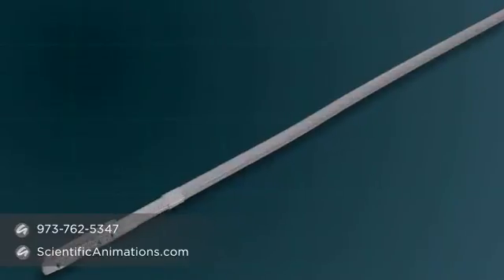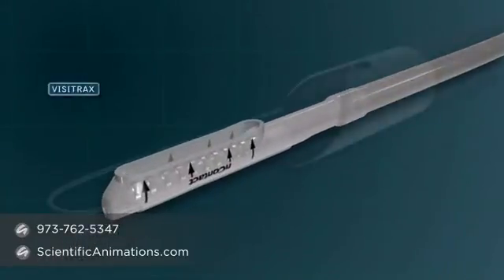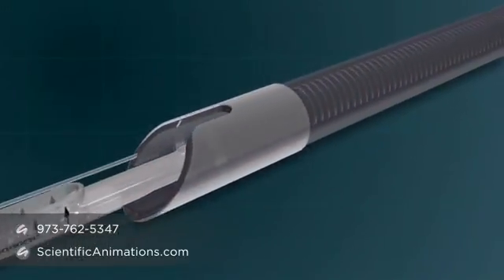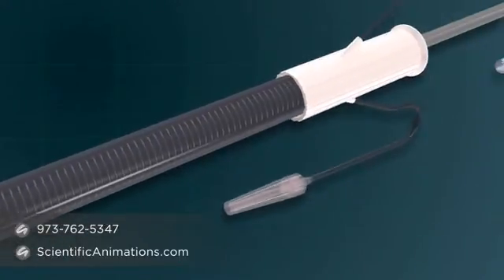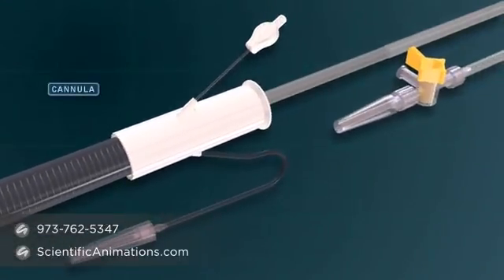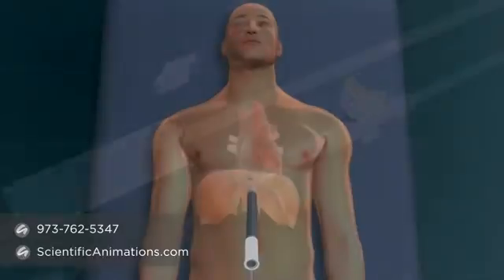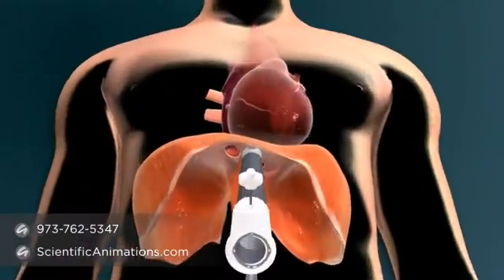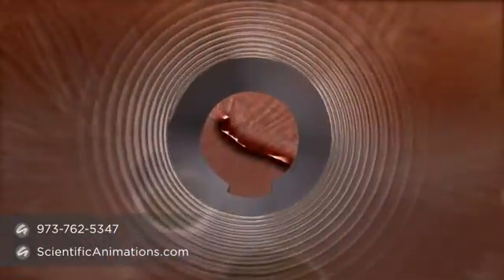Pacing nContact - Cardiac Animation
An excerpt of the video created for one of our clients. This 3d "cardiac animation" describes briefly the process and technology used in cardiac pacing nContact. This device has in it a radio-frequency coil known as visitrax. This is inserted using a cannula through abdomen for the cardiac pacing. For more "medical device animation" log